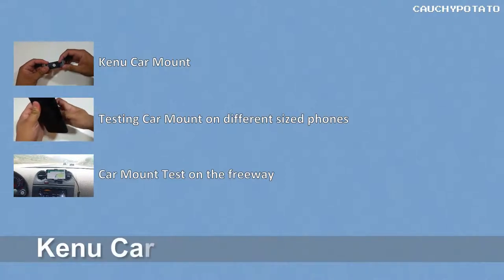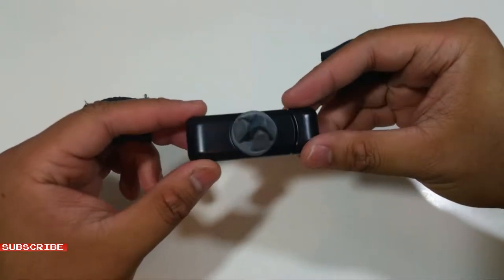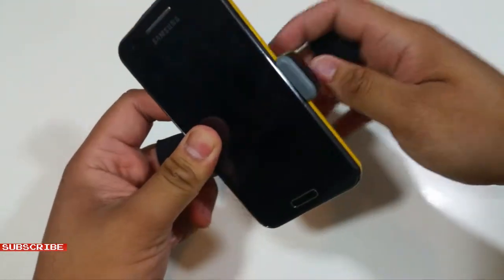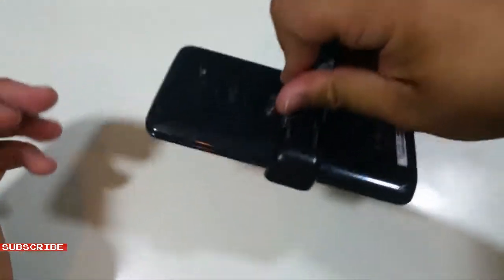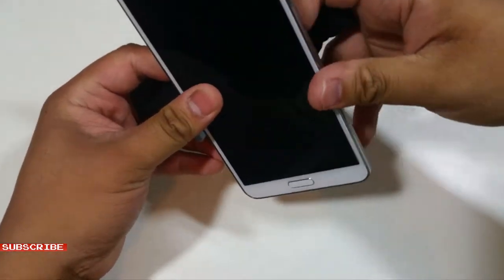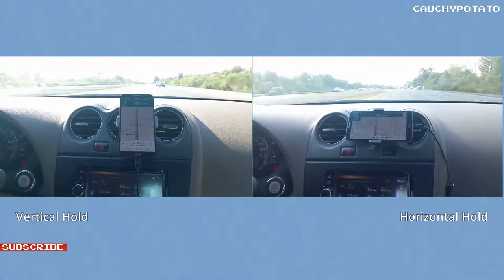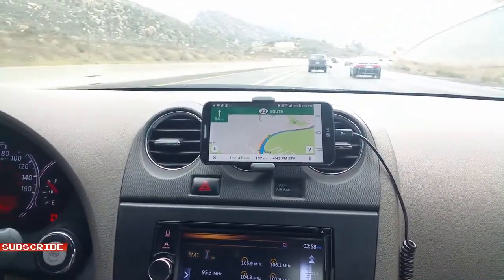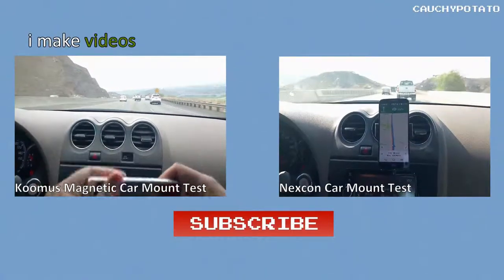Kenu Airframe Car Mount test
here i show off the
"Kenu Airframe - Portable Smartphone Car Mount - Black"

this is a public service to anyone thinking of purchasing this car mount/holder for their iphone, android device, or misc cell phone. and want to see a video of it in action rather than rely on "stock images" of the car holder doing its thing.